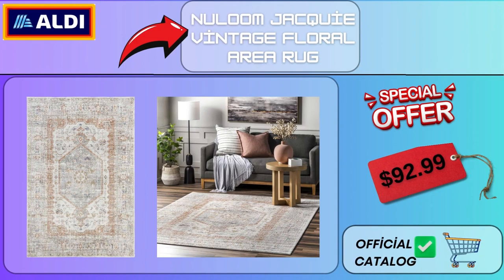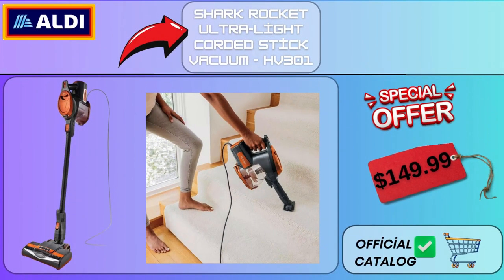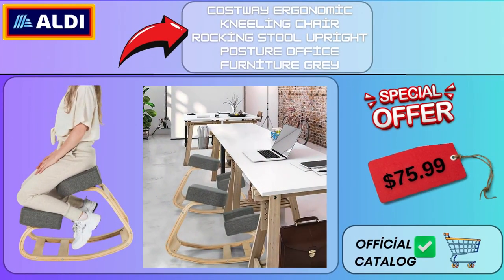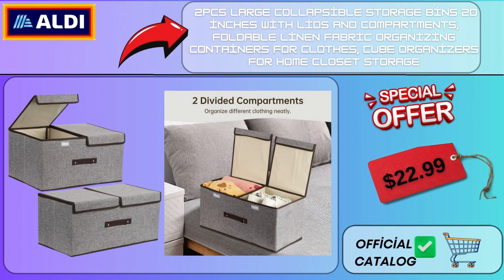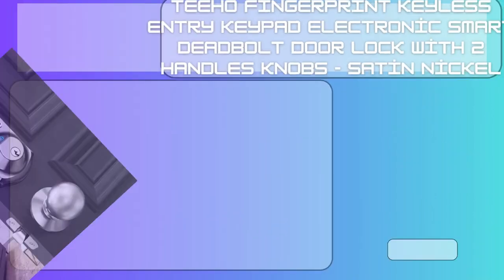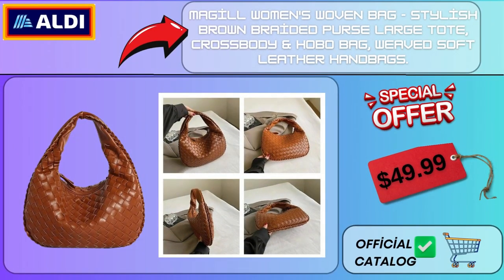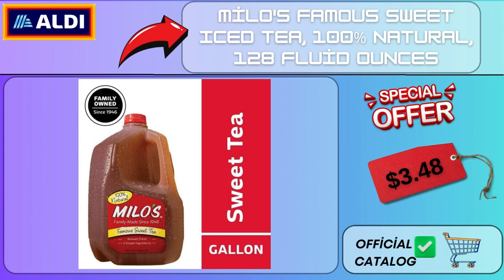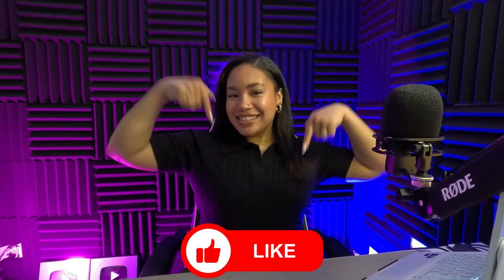I think Aldi is challenging TEMU! | Deal Time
Have you noticed? ALDI seems to be taking on TEMU with its amazing deals and product selections. From everyday essentials to unique finds, ALDI is proving to be a strong contender. Let’s check out the latest products that make this rivalry so interesting!